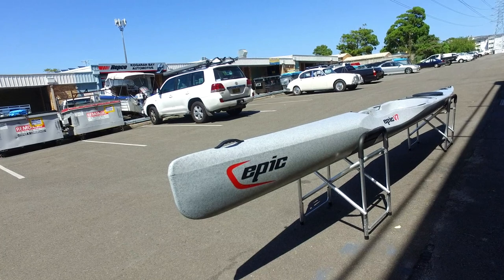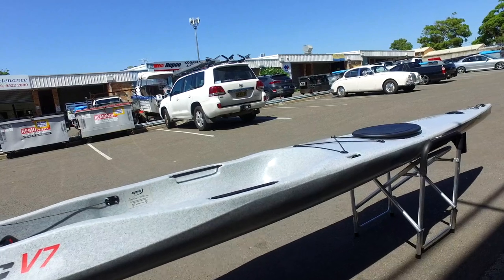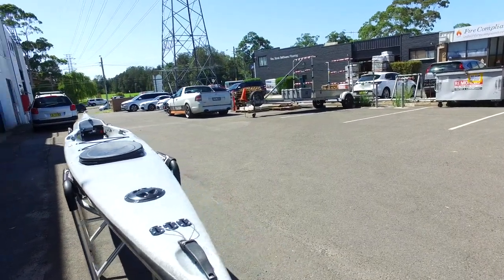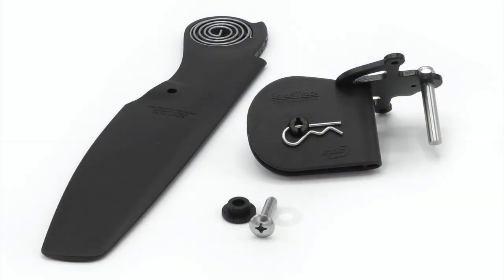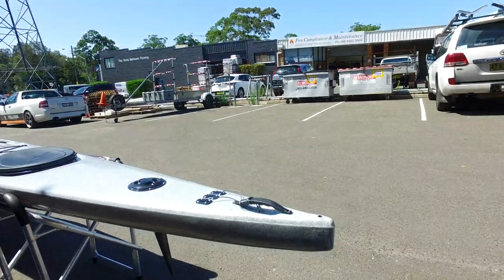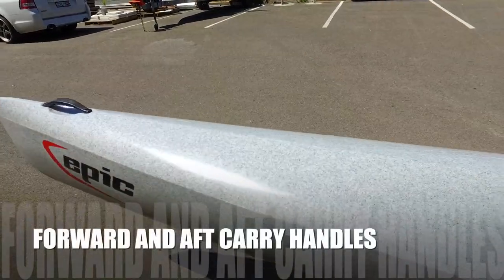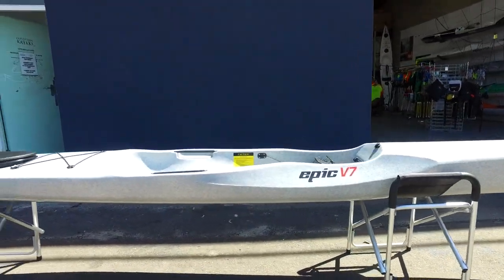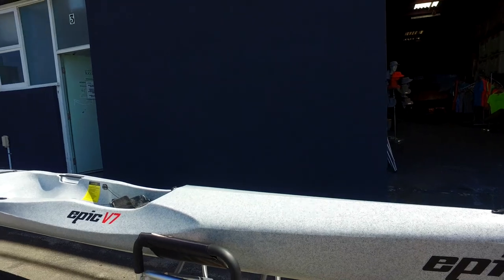The Epic V7 - A Short Intro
Here' a brief introduction the revamped Epic V7 rotomoiulded surfski.

Now featuring a proper rubber hatch with a nylon rim, the option of a flip up Smart Track rudder if you want to run rough water on rivers, and all of the premium fittings and fixture you find on a composite Epic surfski.

Performance wise, it's a hoot in waves, surfs with stability and reassurance that you'd expect from a ski derived from the V8, and has enough glide and speed on flat water to give you a rewarding workout.

Get in touch if you'd like more information, specs on our